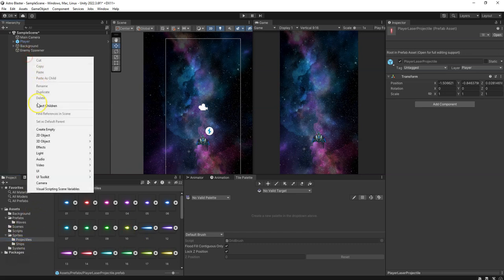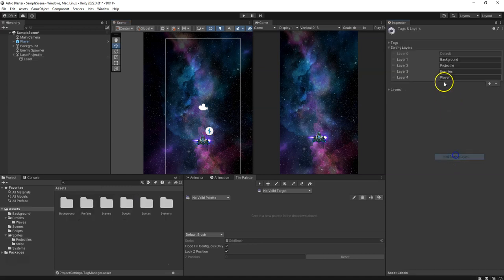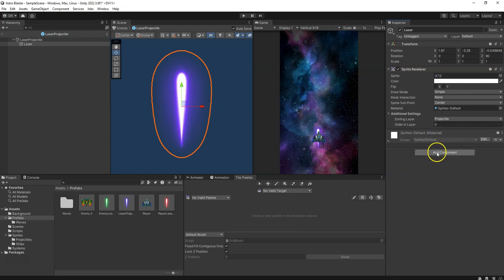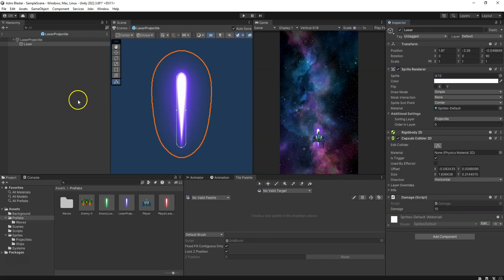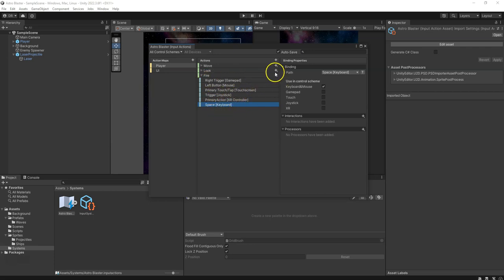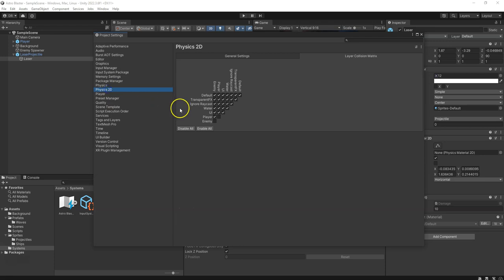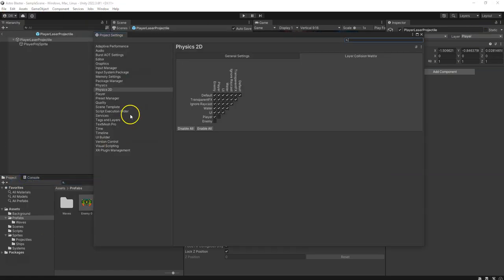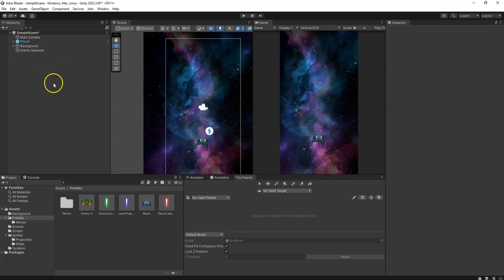5.11 Setting up Projectiles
Creating our prefabs for our laser projectiles.